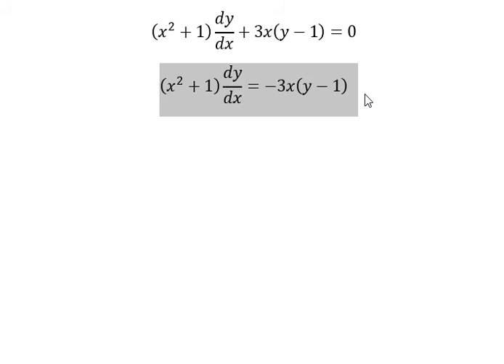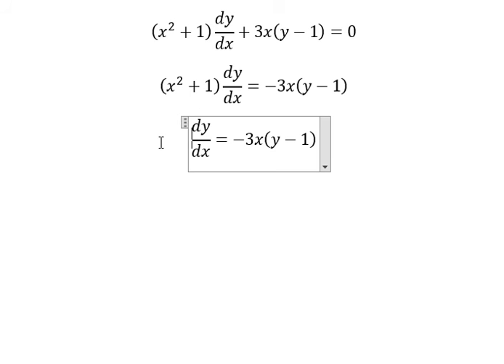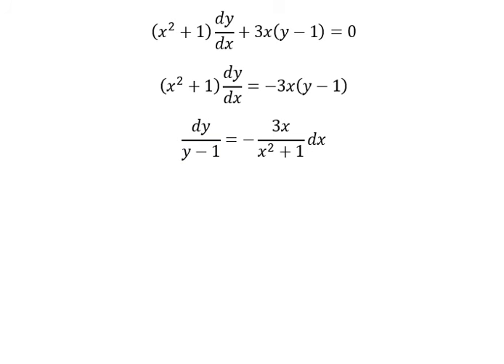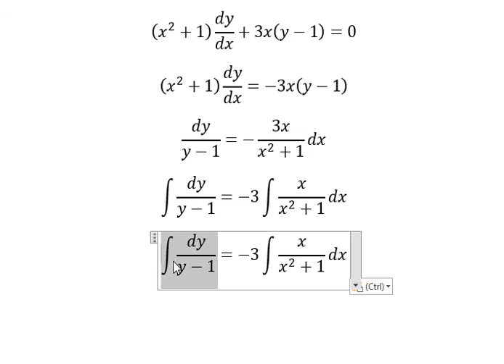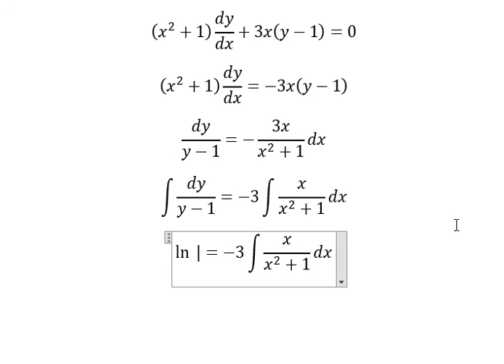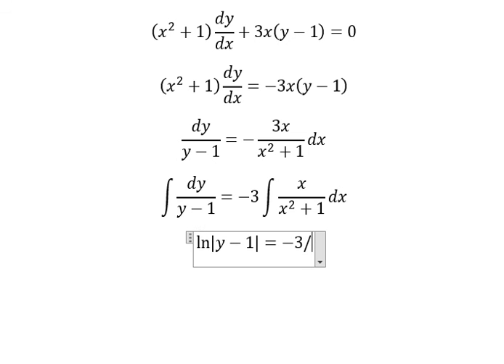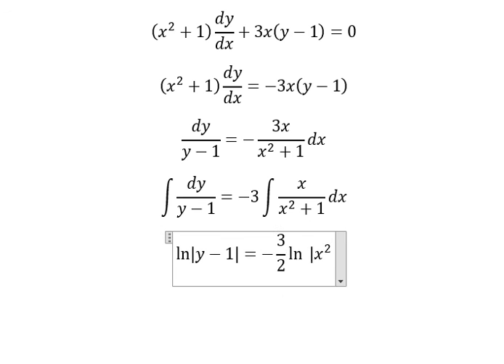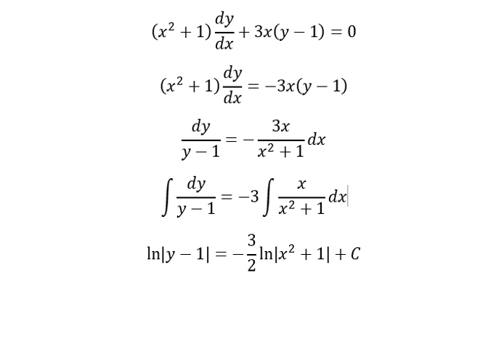Calculus Help: Separable Differential Equations - (x^2+1) dy/dx+3x(y-1)=0